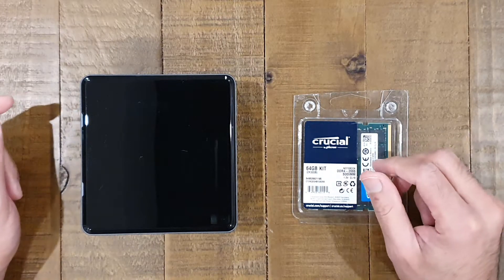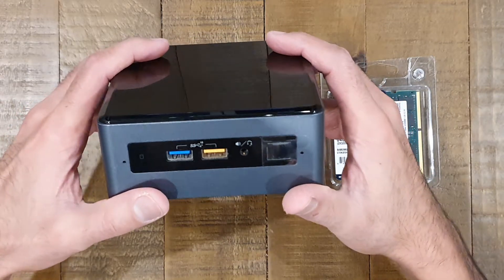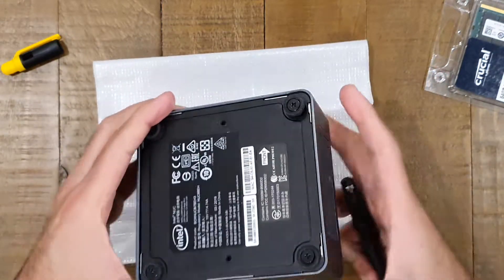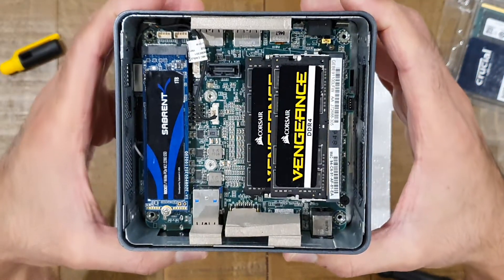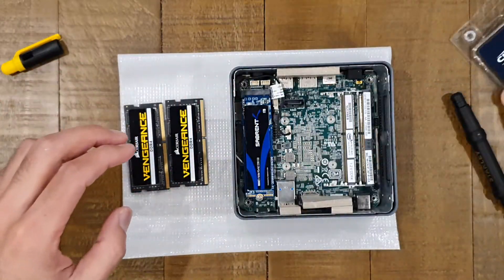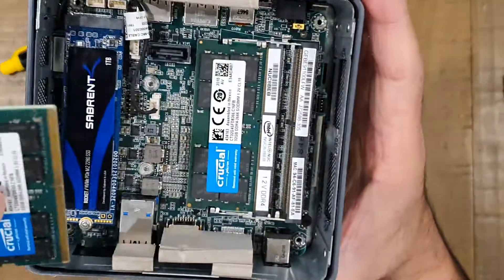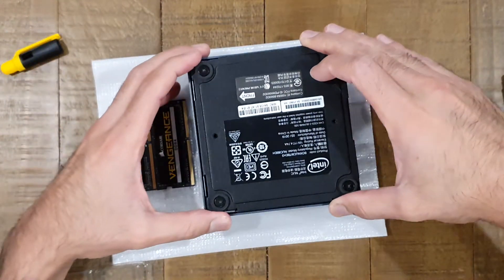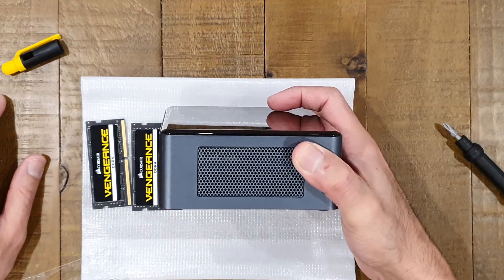Intel NUC NUC8i7BEH3 - 64GB RAM Memory Upgrade - How To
Hello viewers, thanks for tuning into another video!

In this video  i'll be showing you how to upgrade the memory on your Intel NUC mini PC.

I remove the old 32GB RAM, and install 64GB RAM, and hopefully this will give you an idea of exactly how easy it is to do it yourself, and also that this specific model does support 64GB of RAM!

Happy watching, take care and all the best.